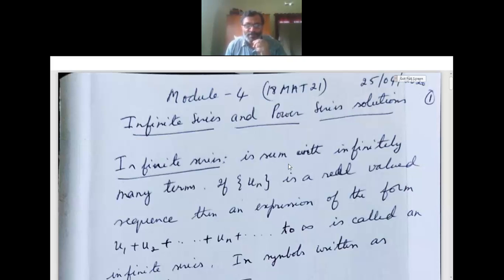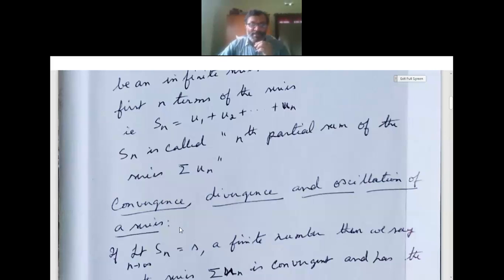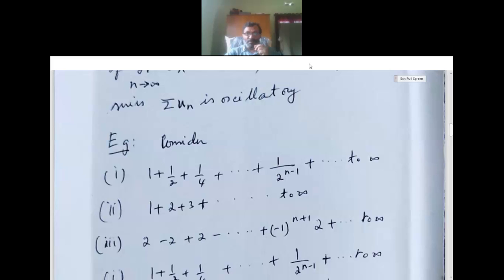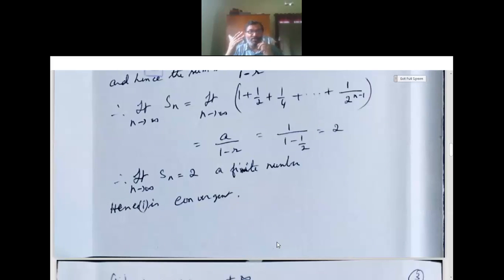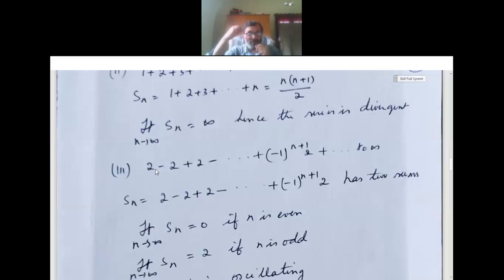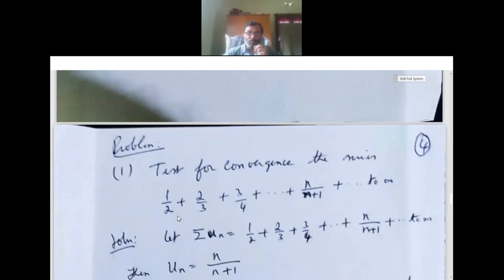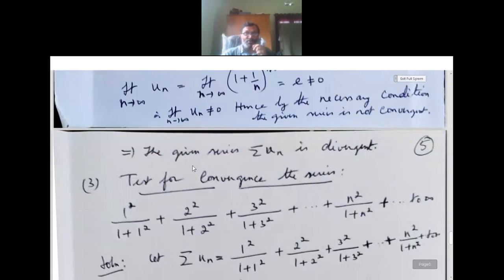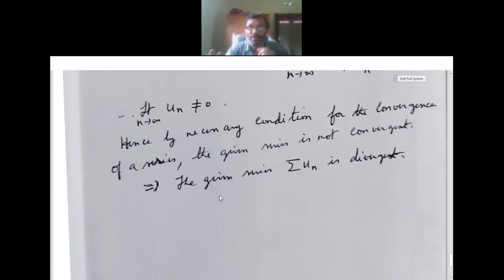Engg Maths 18MAT21 Module 4 Infinite series and Power series solutions By Deepak Shetty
Here we discuss the basic methods to find the convergence or divergence of the given Infinite series